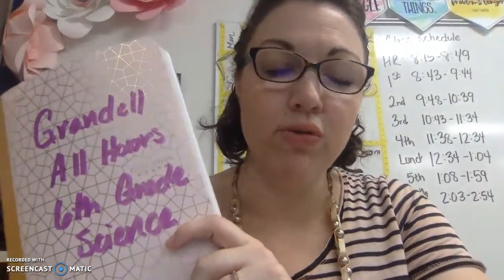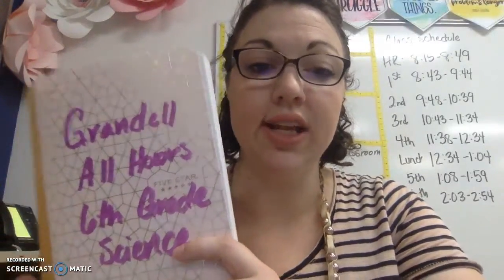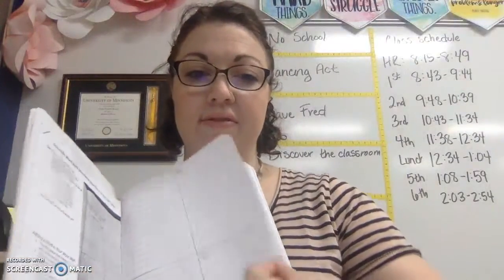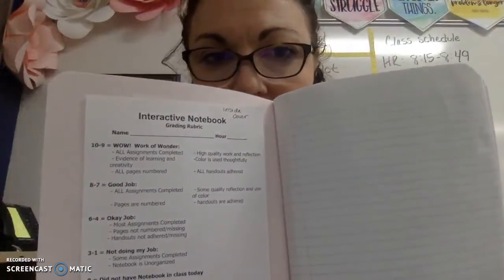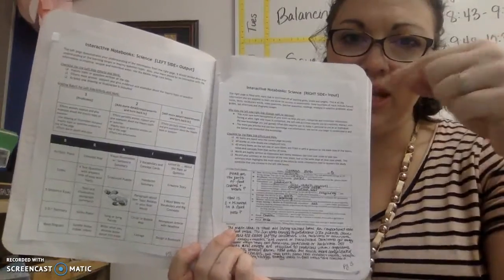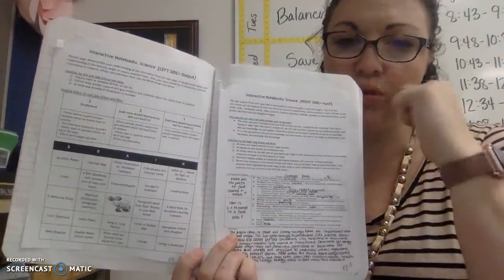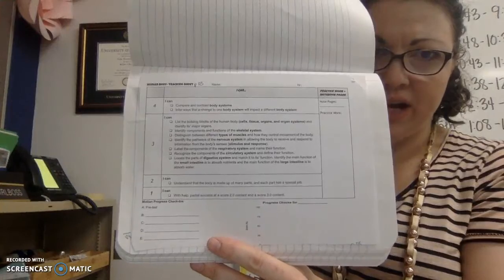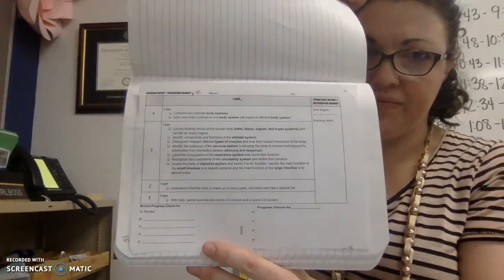Science Notebook Set Up